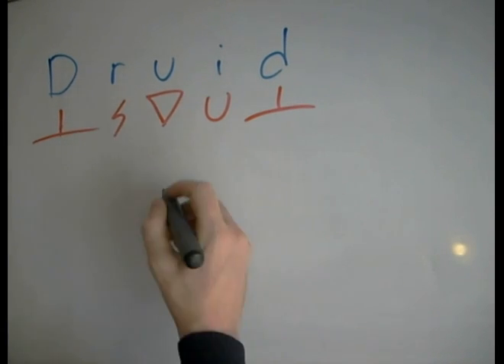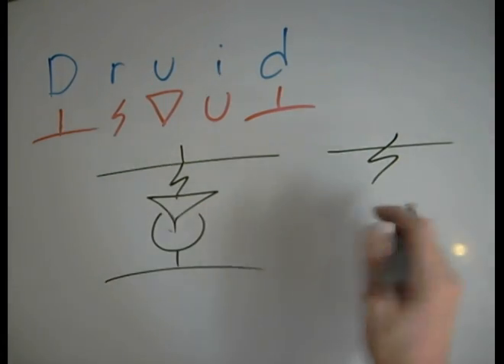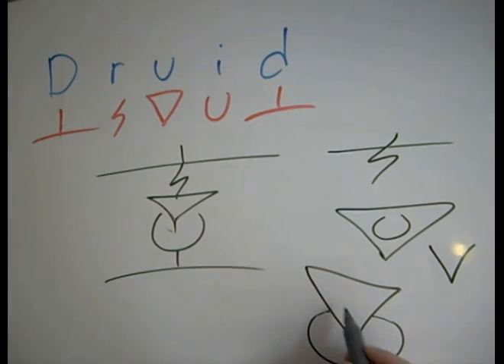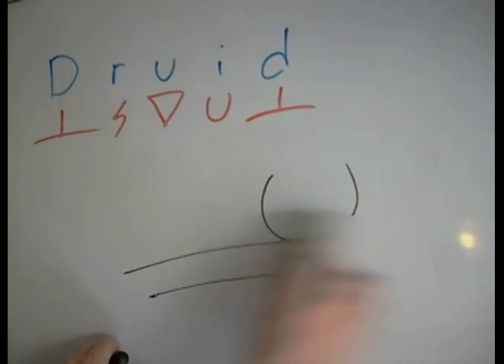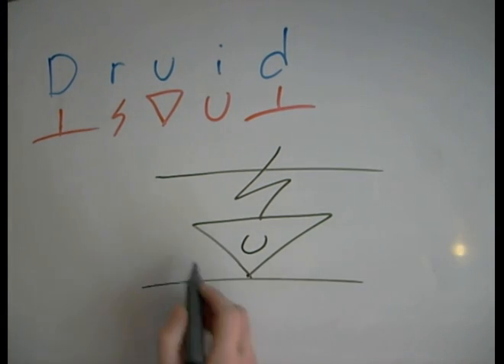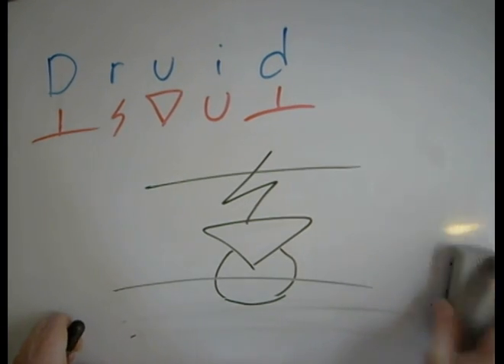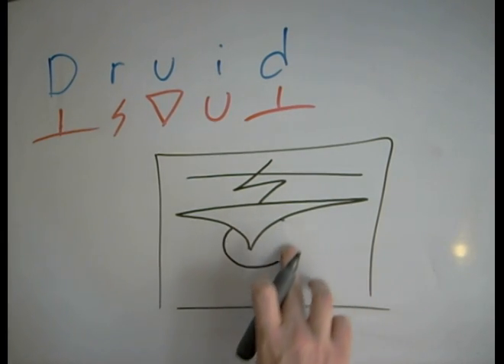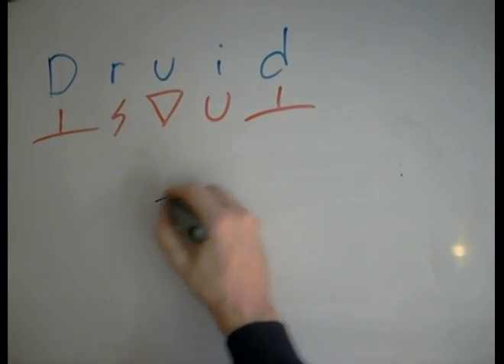Druid Symbols - How to draw Druid Dscript Alphabetical Glyphs - 2012 youtube vidz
Here we draw Druid in Dscript Alphabetical Glyph format. It allows you to build sigils, glyphs, or logos and emblems from english word. By simply the connecting the letters D R U I D we get a string which can then be streched and twisted to become a "druid" symbol. there are many different ways to make druid symbols in dscript, only a few are shown here, to learn more about drawing druid symbols or dscript in general, check out